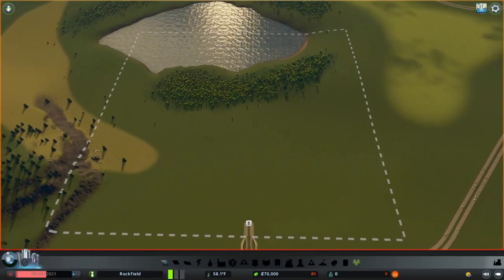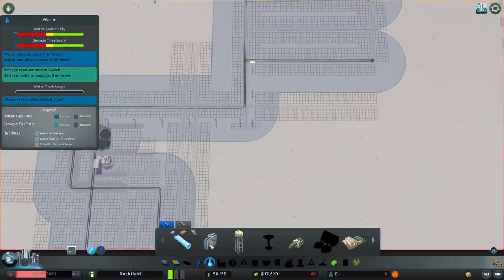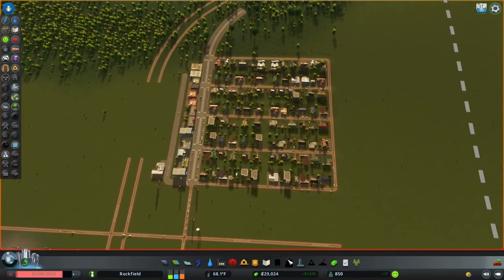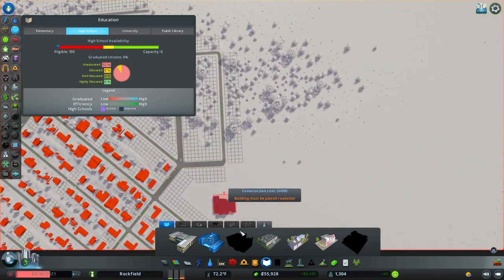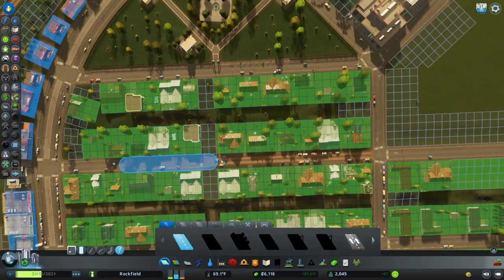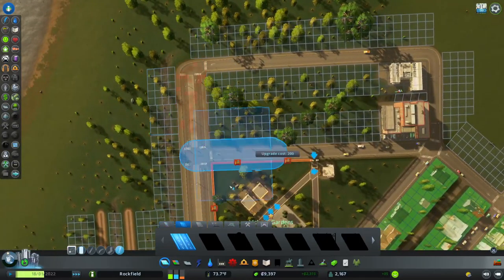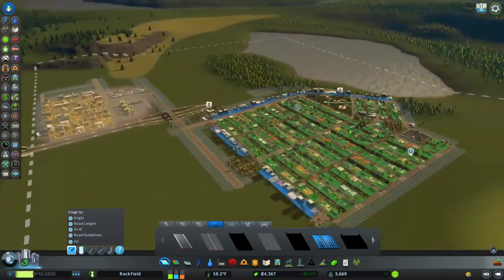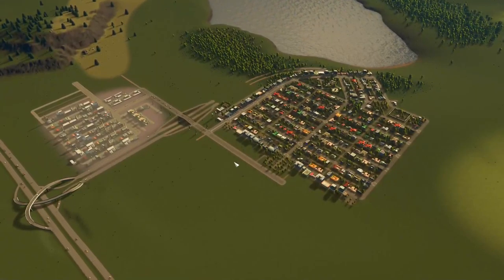How I start a city in Cities: Skylines! (Part 1)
Welcome to my first Cities:Skylines video on Youtube! I show you how I start a city that will allow you to expand into a nice and efficient city!

Apologies for any video and sound issues: I'm still learing all to do this properly! I hope the video is still helpful.

Recorded during a Twitch livestream on 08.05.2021

Map: Lavender Lake (Green Cities DLC)
Everything I build can be done with a vanilla game with all DLC. I do not actively advertise the playthrough as vanilla as I am using a few mods, though none of which influence the vanilla gameplay and can be replicated on console or unmodded PC game, maybe just with more patience :)
Mods active:
- Unlimited Ore and Oil (else it's not worth using the Industries DLC and making a beautiful industry area)
- Unlimited Soil (I do like to landscape)
- Hide it! (only used to hide industry fog and some buttons for better viewing experience)
- Ultimate Eyecandy v1.5.2 (lighting and weather settings)
- Prop Line Tool (to efficiently putting down rows of props like trees and bushes)
- Forest Brush v1.3 (I like to put a lot of trees, so...)
- Undo it! (I can use Ctrl+Z to undo the last action)

DLC installed:
- Sunset Harbor
- Campus
- Natural Disasters
- Snowfall
- Concerts
- Green Cities
- Industries
- Parklife
- After Dark
- Mass Transit

- Content Creator Pack: European Suburbia
- Content Creator Pack: Art Deco
- Content Creator Pack: High Tech Housing
- Pearls from the East

Computer specs:
- CPU: Intel Core i7-9700, 8-Core, 3 GHz (with a Corsair H60 Hydro cooling system)
- RAM: Corsair Vengeance LPX, 2x 8GB
- GPU: nVidia GeForce RTX 2060 Super

Software used:
- OBS Studio
- nVidia RTX Voice
- Twitch Studio Beta

I do not like to ask for likes, shares and subscriptions in my videos. Any support and feedback is greatly apprechiated!